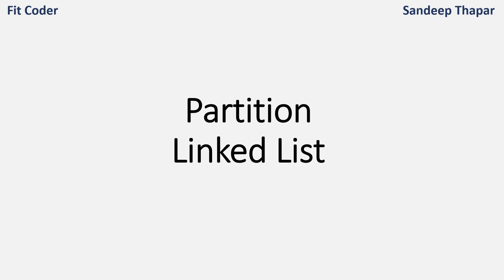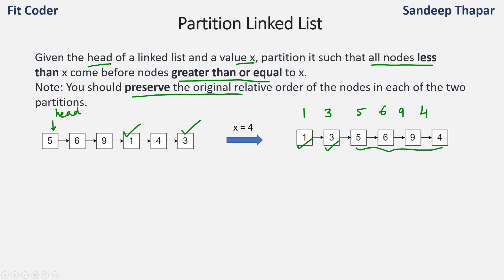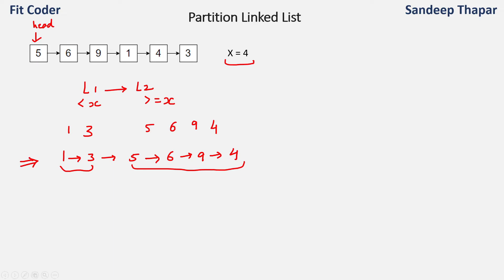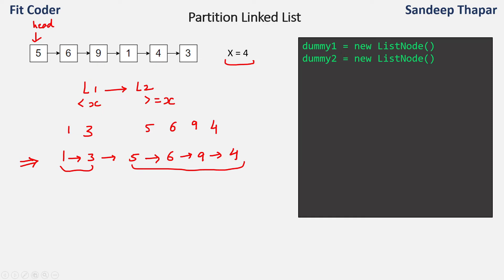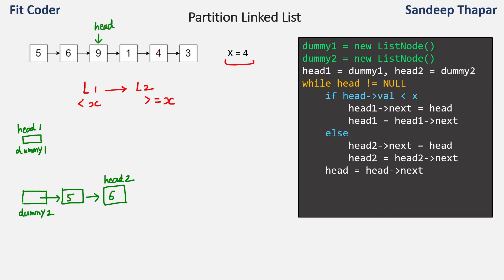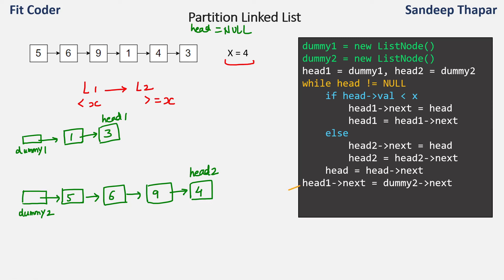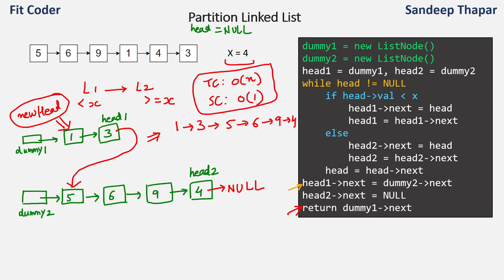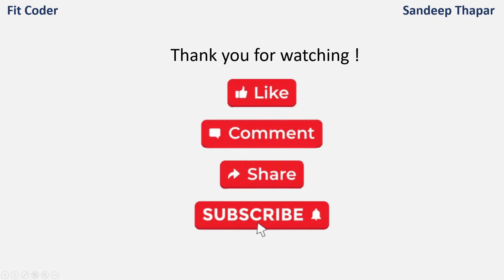Partition Linked List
Given the head of a linked list and a value x, partition it such that all nodes less than x come before nodes greater than or equal to x.
You should preserve the original relative order of the nodes in each of the two partitions.

00:00 Introduction
00:07 Problem explanation
02:39 Solution explanation
11:03 Implementation